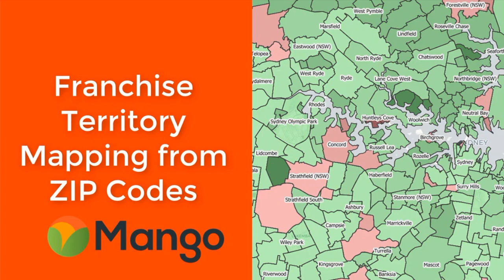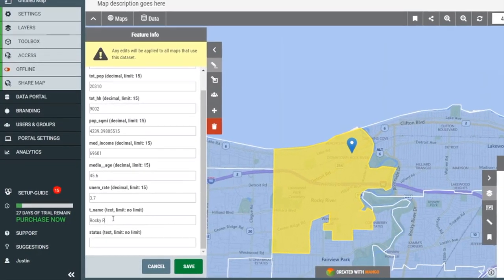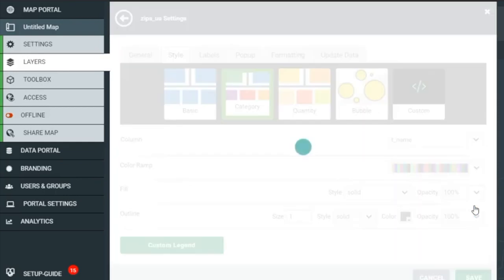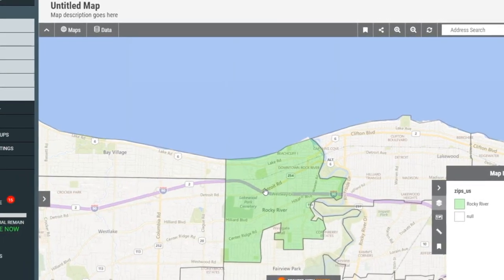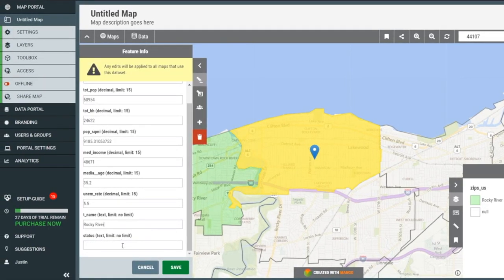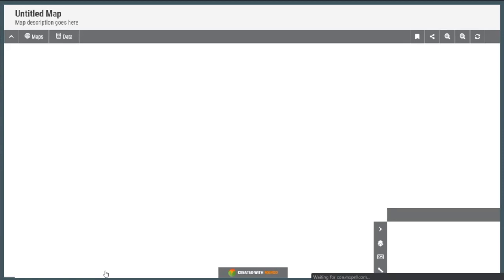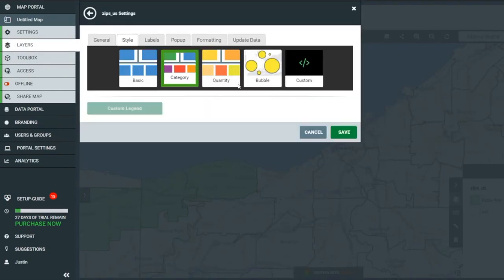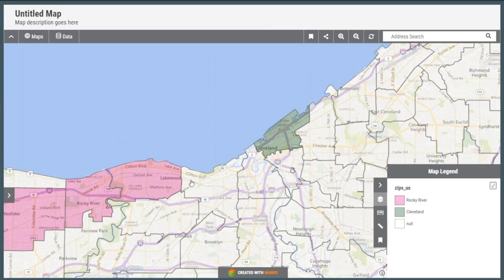Franchise Territory Mapping Module 4: Defining Territories from ZIP Codes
In this module, we'll teach you how to create territories by assigning and grouping different ZIP codes.